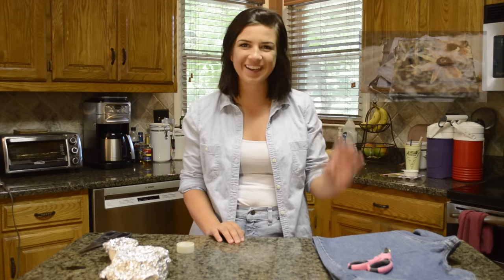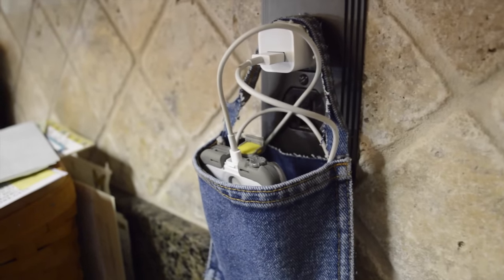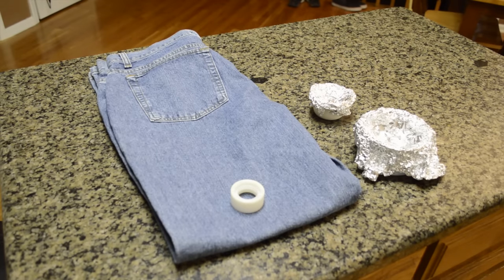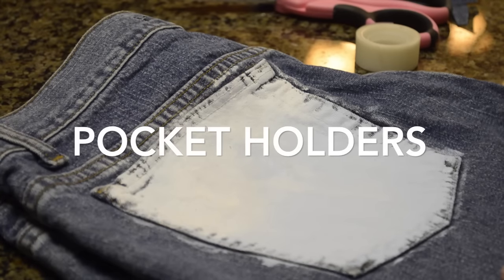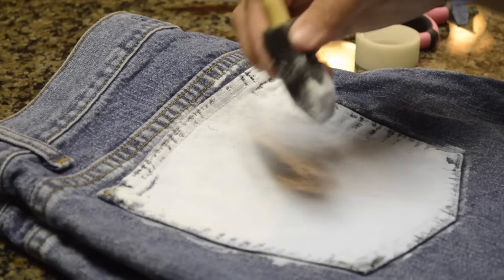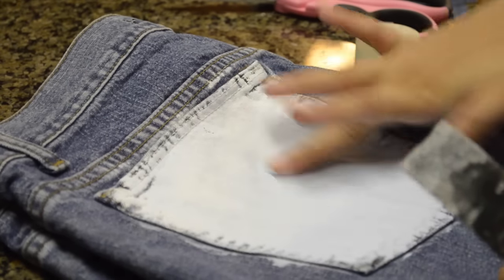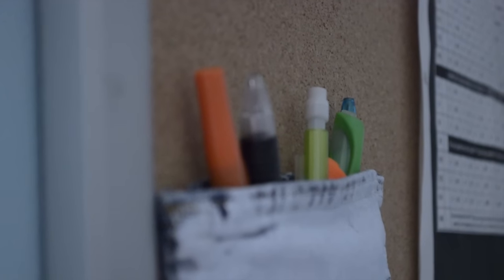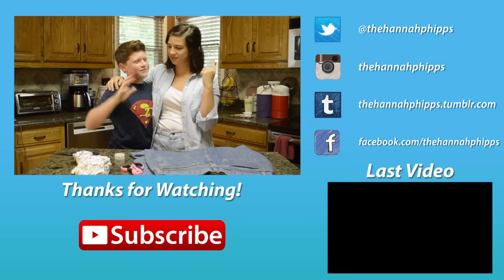DIYs for Your Dorm Room - Week 2 - Jean Pocket Holders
hey guys! so the school year is QUICKLY approaching. way too "quickly" if i might add. and this year i start a new chapter of my life at COLLEGE! it's so weird typing that. ANYWAYS, i wanted to make my new room as comfy and cozy as i could without totally breaking the bank.

so i decided to make three DIY's and share them with you! obviously you can make these for your rooms if you're not headed to college quite yet, but these are more pointed towards storage and less CLUTTER. gross.

i hope you guys enjoy this series and make sure to come back each week for a new DIY with a dorm room tour at the end!

until next time... hp

Come talk to me on my other sites :)